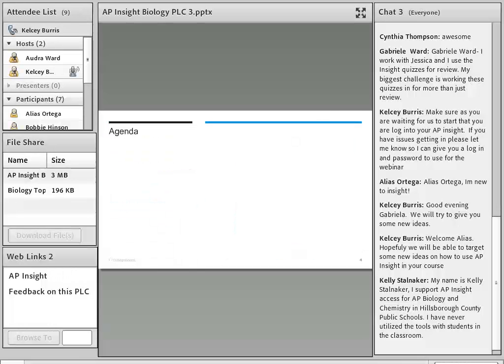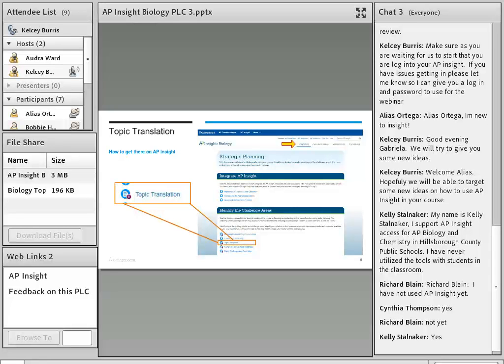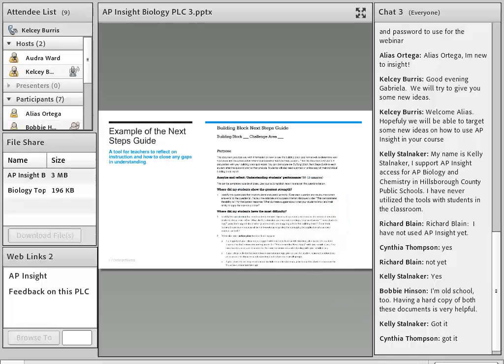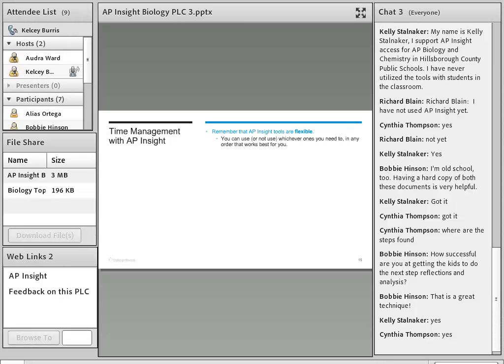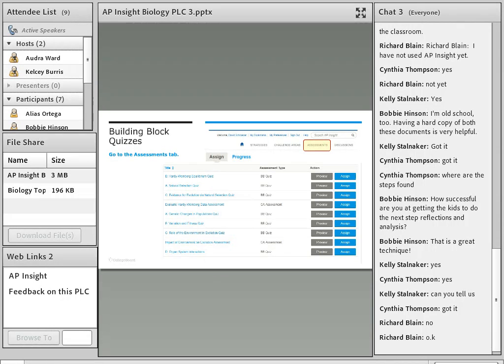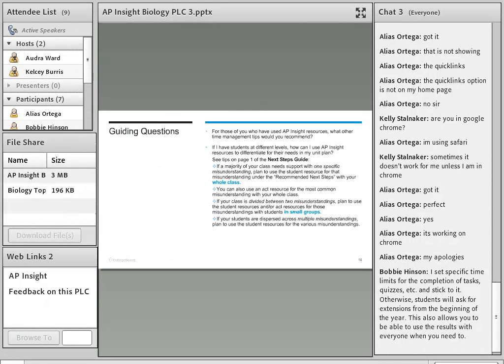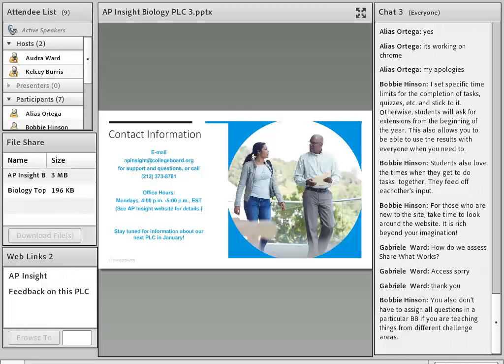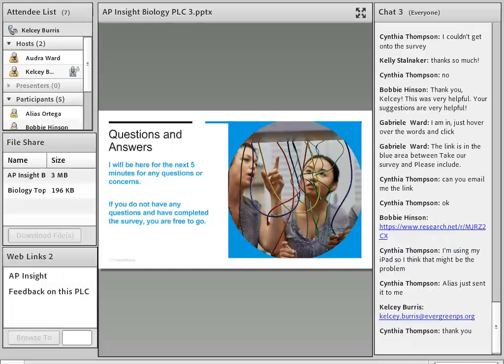AP Insight Biology PLC 3: How to Incorporate AP Insight Resources into Your Classroom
AP Biology PLC 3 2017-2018